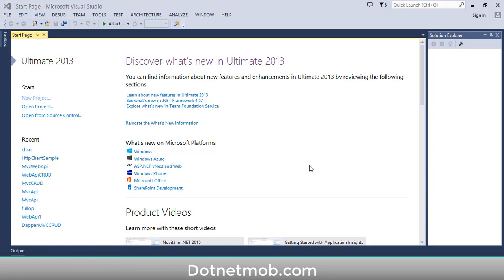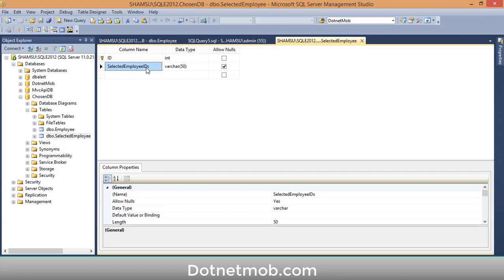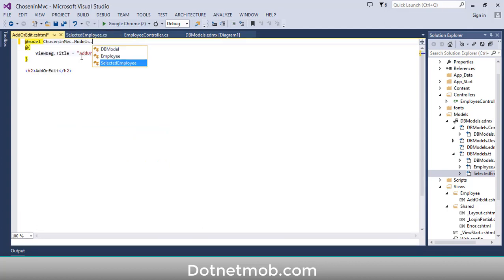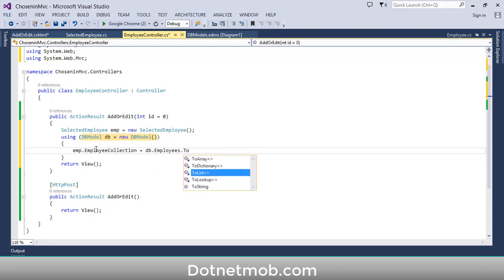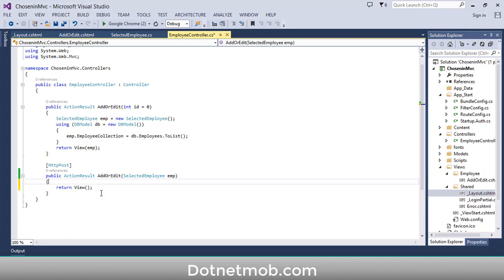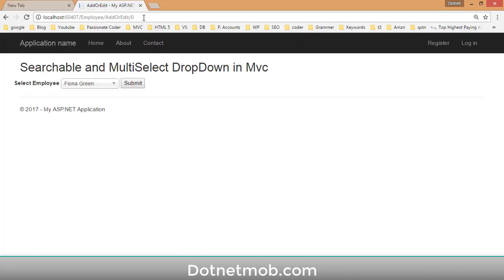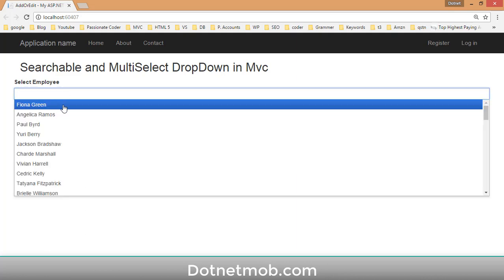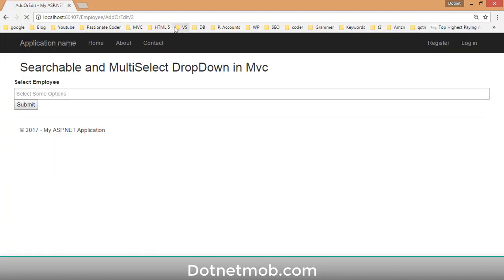Asp.Net MVC - Searchable and Multi-select Drop DownList Using Chosen Plugin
➤ UPI App

In this video, we will create searchable and multi-select drop down in asp.net MVC using chosen plugin

Content.
1. Create Normal Html Dropdown in asp.net MVC using HTML.dropdownlistfor.
2. Convert normal dropdown to searchable dropdown using chosen plugin
3. Create Html Multi-Select Drop Down in asp.net MVC using Html.ListBoxFor and MultiList Class.
4. Convert Multi-Selec6t Drop Down into chosen multi-select dropdown.